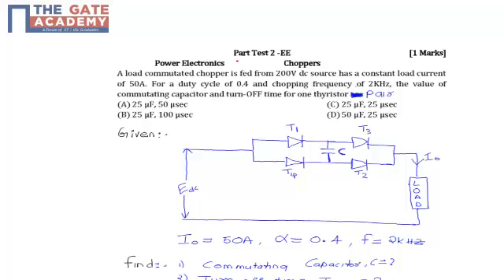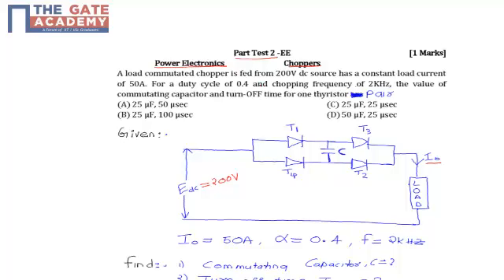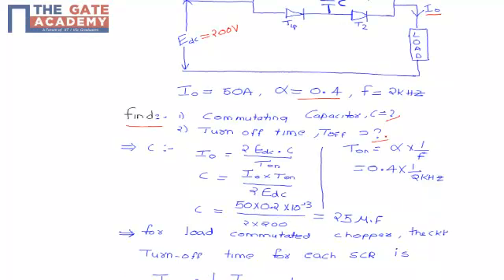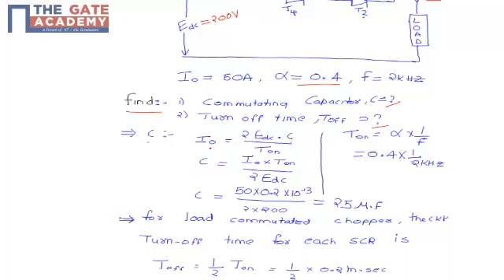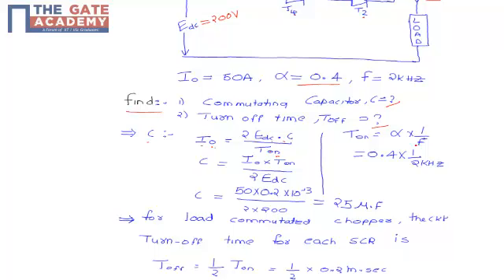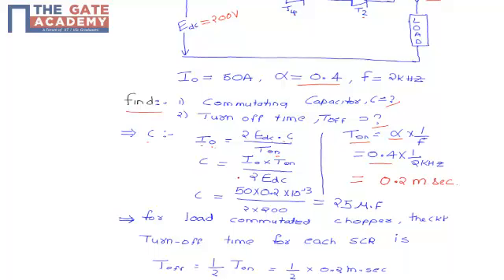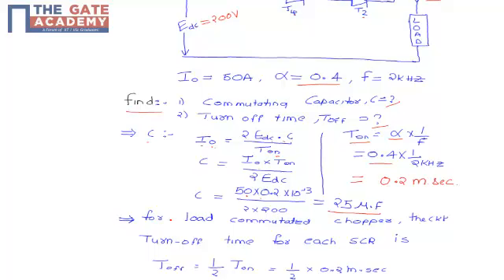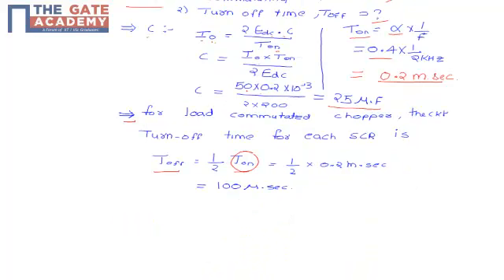GATE 2014 EE PT 2 Qn No 25